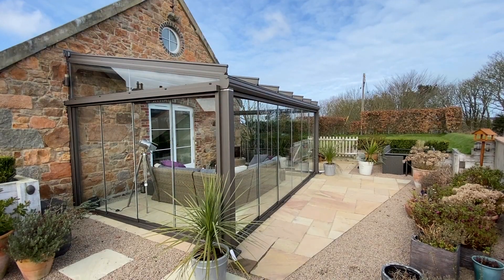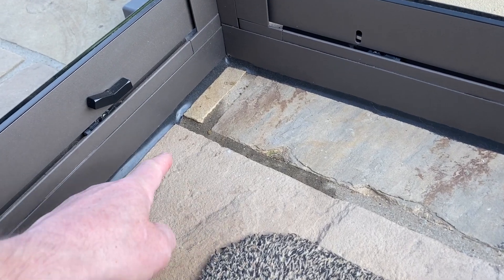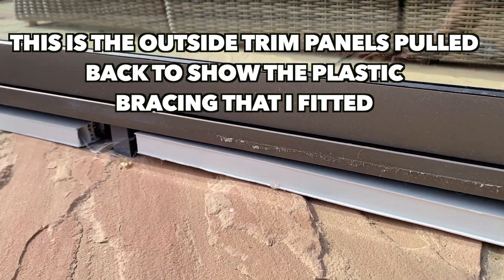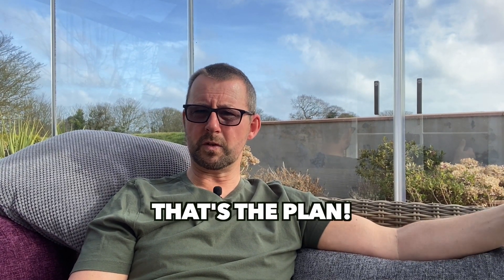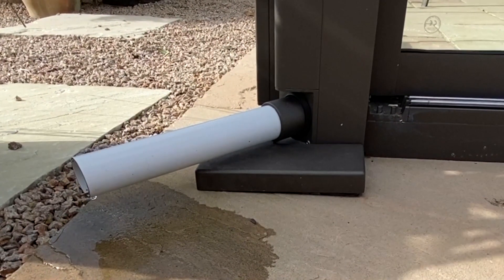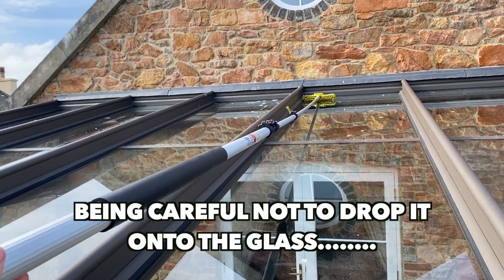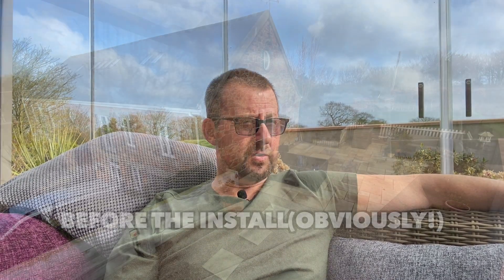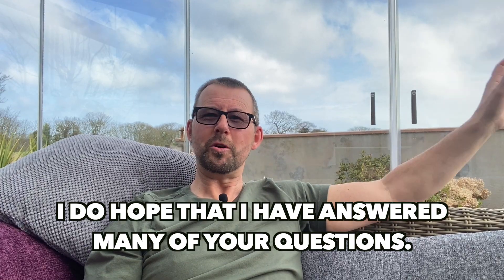Weinor Sunroom Our Final Thoughts Part 2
Installed our sunroom glasshouse September 2020.
Used extensively over a very wet and windy UK winter 20/21
The video is Part 2 of 4 and gives my final thoughts about it.

Obviously my patio will be different to yours and my thoughts are based on my experience.

Overall I am extremely delighted with the sunroom. The views and hints and tips are merely my own!